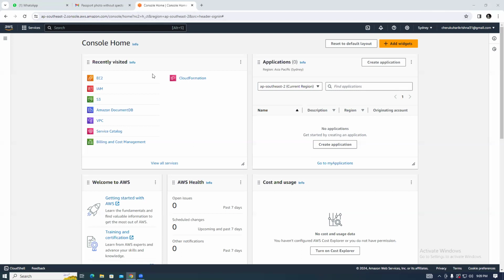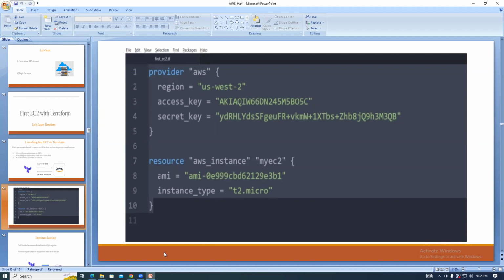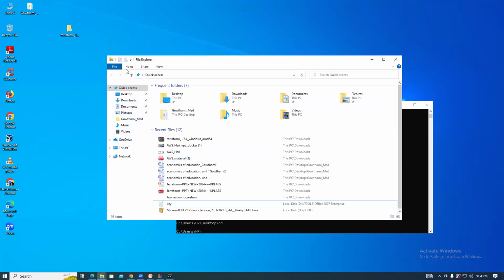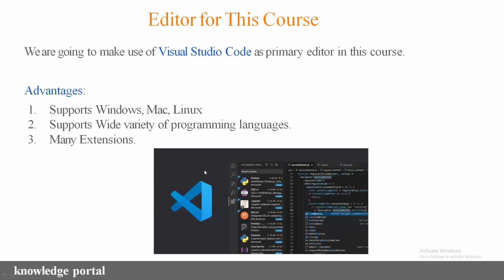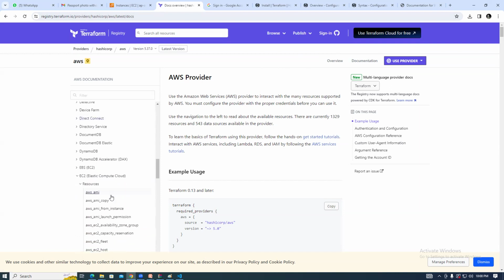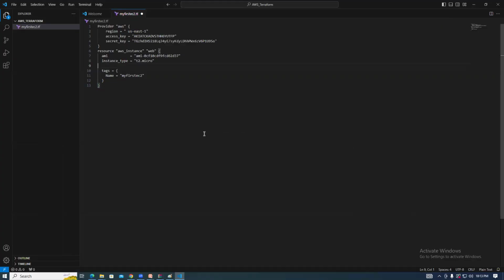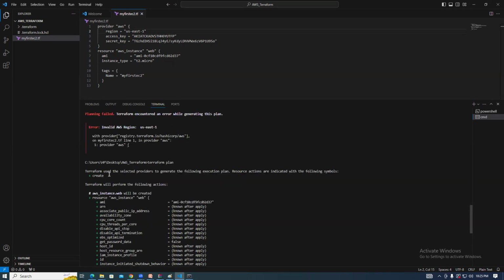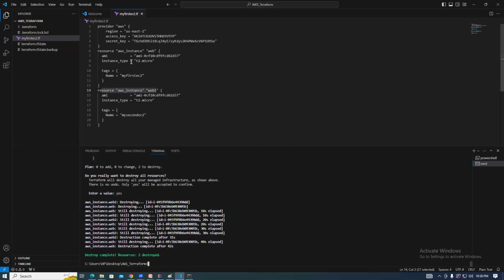Most beginners install Terraform the wrong way—here's the correct method!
Ready to start your Infrastructure as Code journey? Learn how to install Terraform correctly on your system with this beginner-friendly, step-by-step tutorial.

In this video, you'll set up Terraform like a DevOps professional and prepare your environment for real-world cloud automation projects.

What Terraform is
Why Terraform is used in DevOps
Install Terraform on Windows
Install Terraform on Linux
Install Terraform on macOS
Configure Environment Variables
Verify Terraform Installation
Run Your First Terraform Command
Common Installation Errors & Fixes

Real-Time Industry Usage

Terraform is one of the most in-demand Infrastructure as Code (IaC) tools used by top companies for automating cloud infrastructure across AWS, Azure, and Google Cloud. Learning Terraform is a must-have skill for DevOps Engineers, Cloud Engineers, and Site Reliability Engineers.

DevOps Beginners
AWS Engineers
Cloud Engineers
Linux Administrators
Students
Working Professionals
Job Seekers

 Career Benefits

By mastering Terraform installation, you'll build a strong foundation for:

AWS Automation
Azure Automation
CI/CD Pipelines
Cloud Provisioning
DevOps Interviews
Real-Time Cloud Projects

Your support helps us create more high-quality DevOps, Cloud, and Automation tutorials every week.

00:00 Introduction
00:42 What is Terraform?
02:15 Why Learn Terraform?
04:10 Download Terraform
06:20 Install on Windows
09:35 Install on Linux
12:45 Install on macOS
15:20 Configure Environment Variables
18:10 Verify Installation
20:30 Run First Terraform Command
23:15 Common Installation Errors
26:40 Installation Best Practices
28:20 What's Next?
29:15 Conclusion